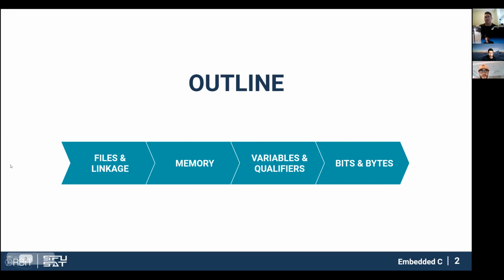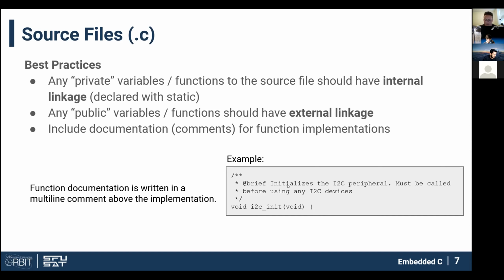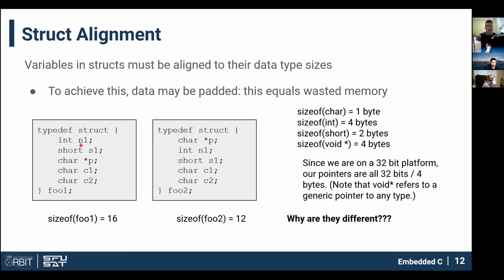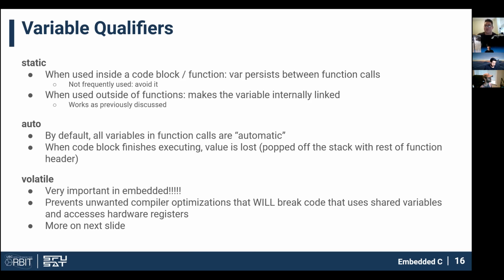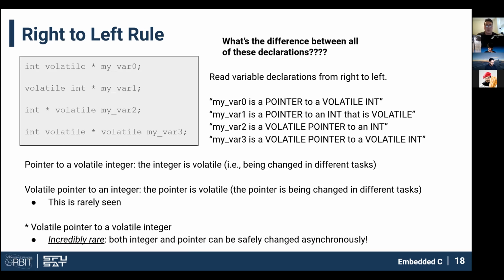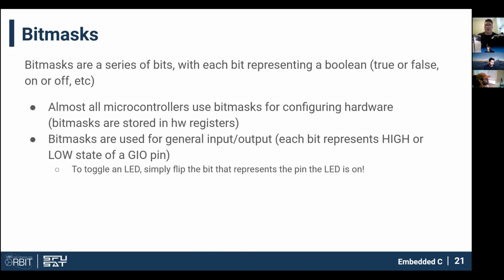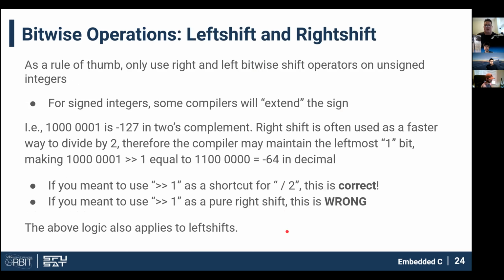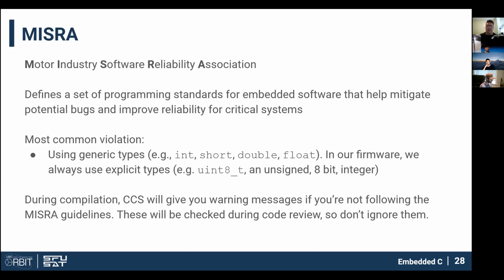Module 4: Embedded C